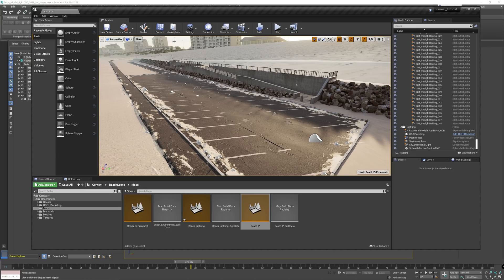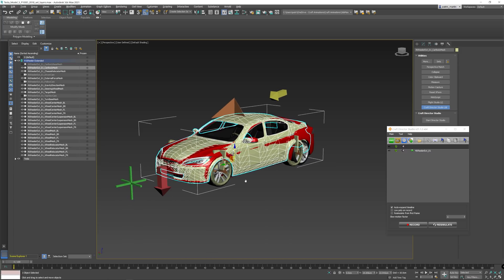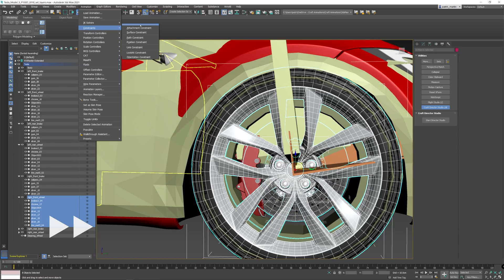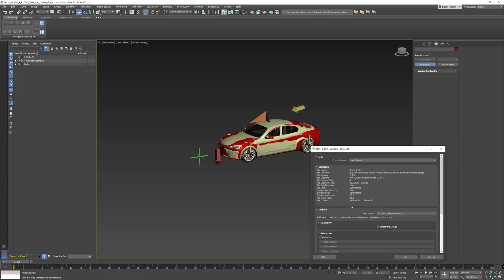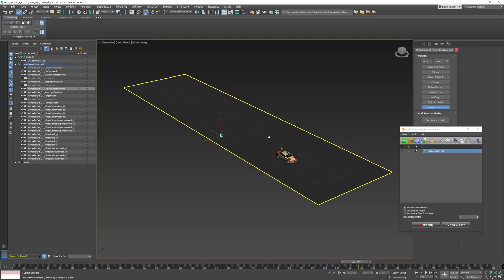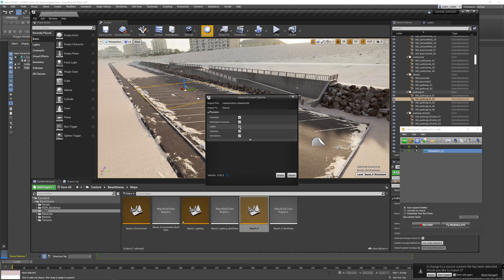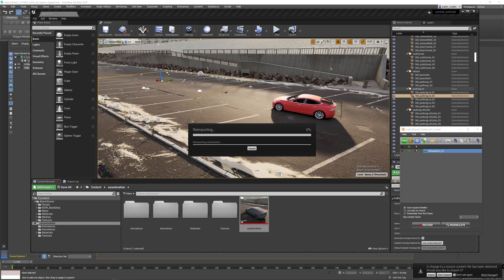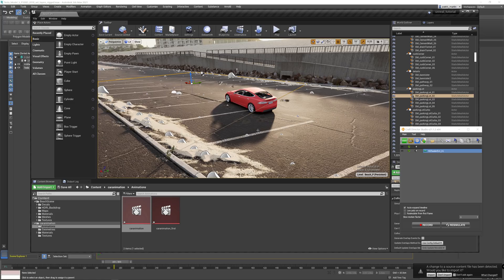How to Animate Car in 3ds max for Unreal Engine | Tutorial | Craft Director Studio | Automotive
How to animate a car in 3ds max using Craft 4-Wheeler Extended rig, included in Craft Director Studio plugin and export it to Unreal Engine using Datasmith.

content

0:00 Introduction
0:23 Downloading the Automotive Beach scene
1:13 Rig car model in 3ds max
5:13 Export ground from Unreal to 3ds max
7:00 Animating the car in 3ds max
8:12 Exporting animation from 3ds max
9:31 Importing car with animation to Unreal Engine
11:14 How to update/replace car animation
12:22 Importing multiple animations of the same model to Unreal Engine

Material used